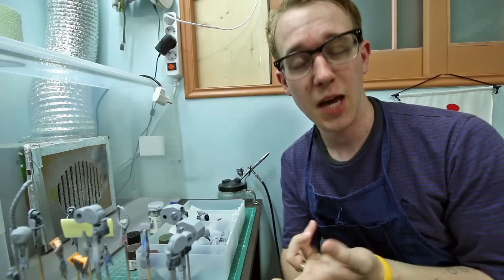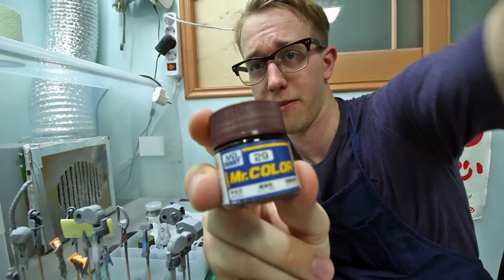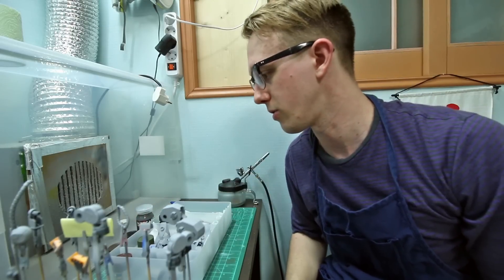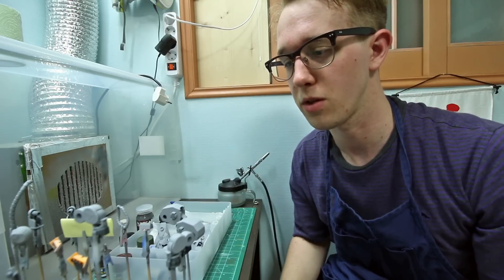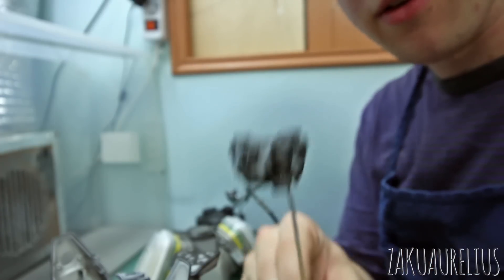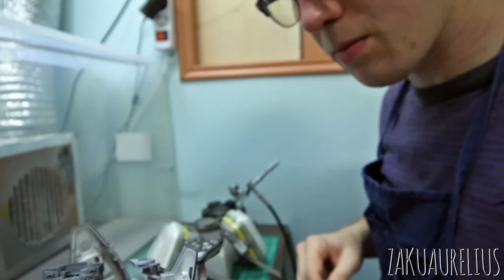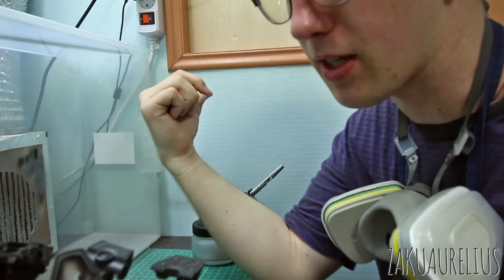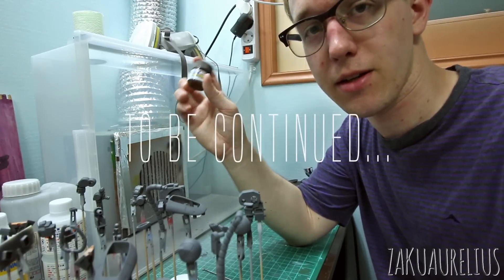712 - YouTuber Build-off! RE/100 Efreet Custom WIP:2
More work in progress on the RE/100 Efreet Custom! I'm working on preshading and starting to paint my kit! Check out the other guys' progress on their channels, too!